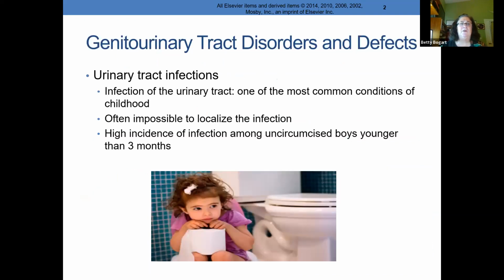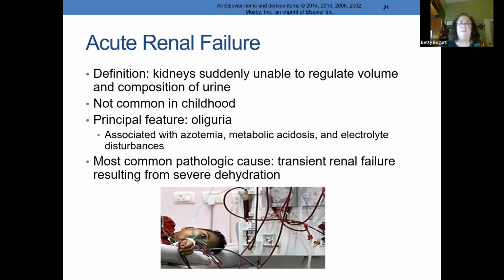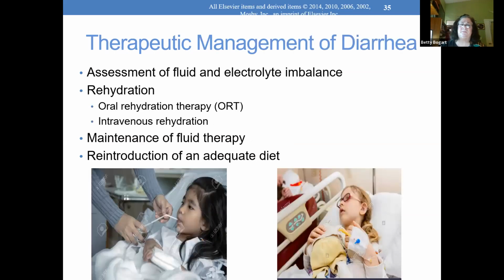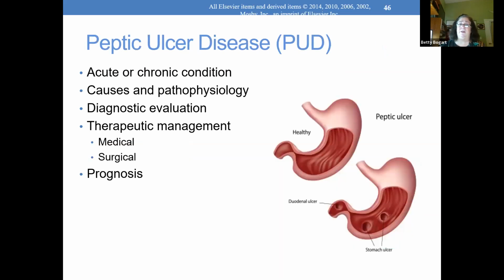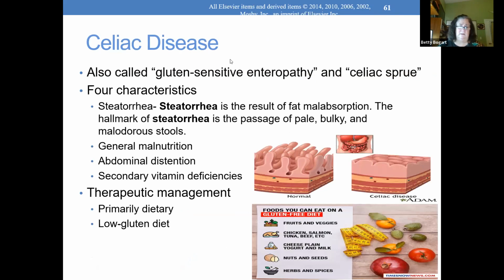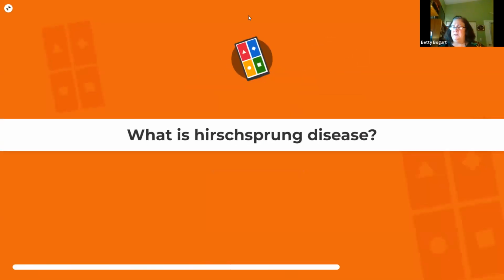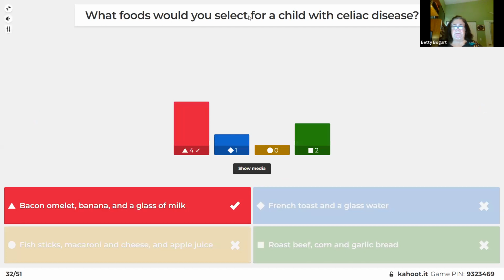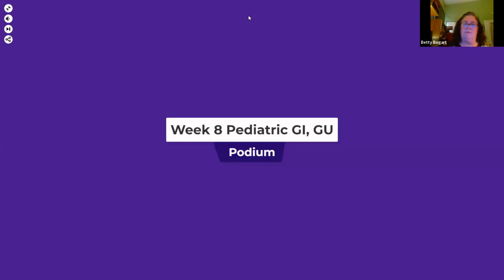NUR203 Week 8 M 3-5 PM EST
This week I covered the GI and GU systems. Chapters 41, 45.